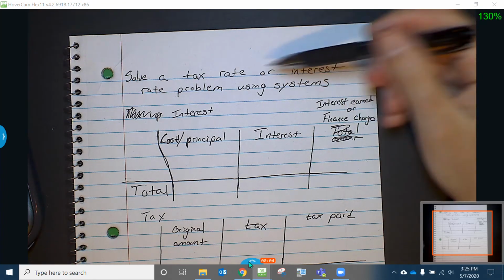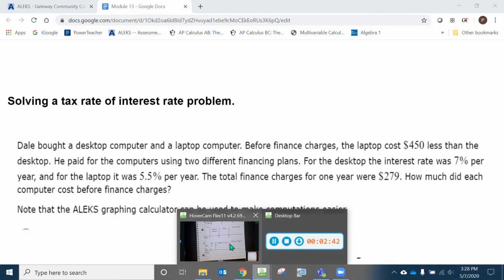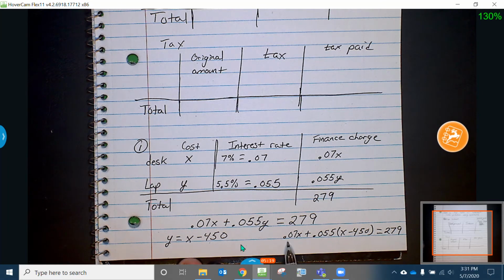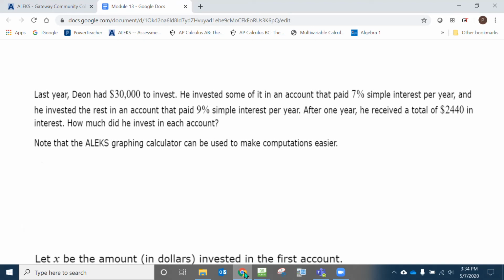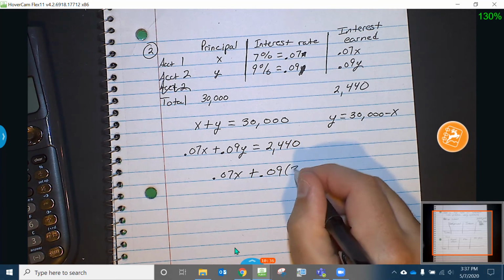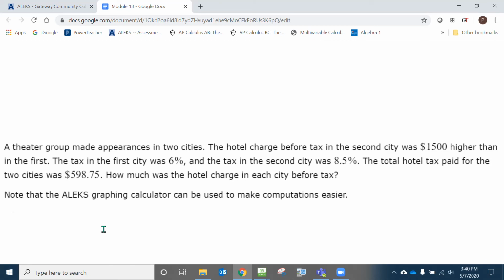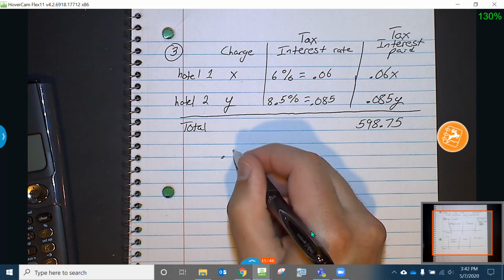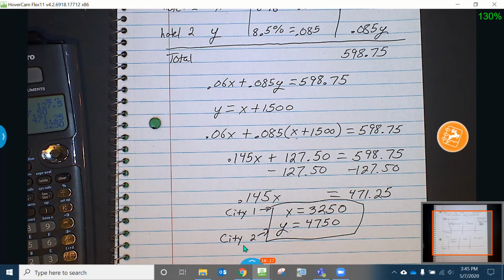Solve interest and tax rate problems using systems of linear equations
System of linear equation problems involving interest and tax rates.